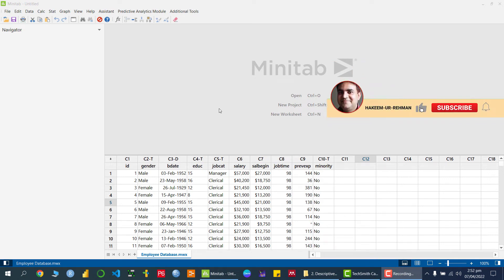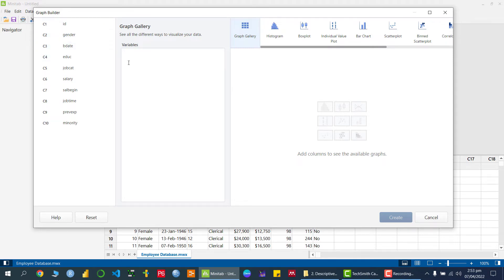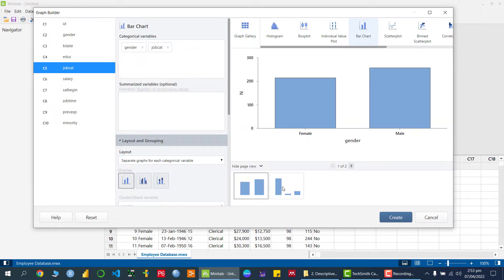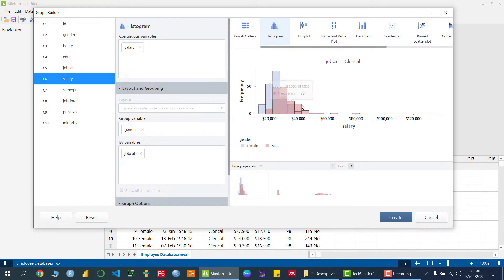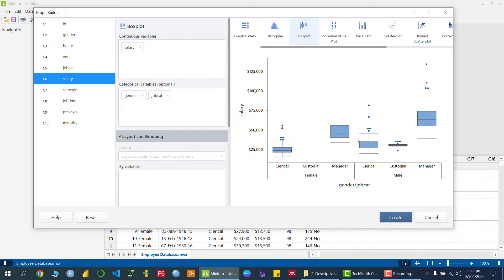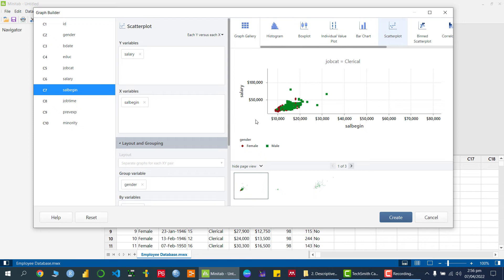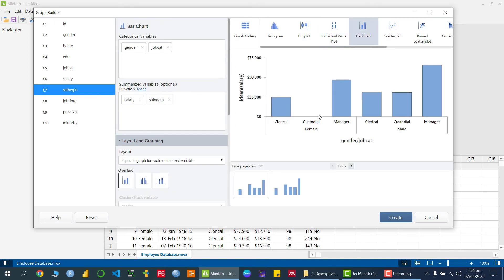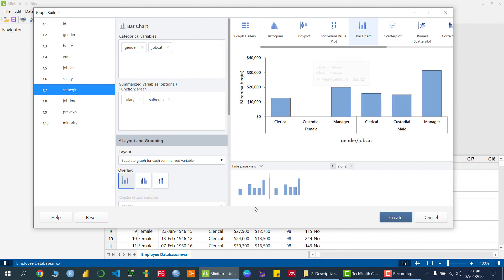Minitab Graph Builder | Dynamic Data Visualization | Automated Charts & Statistical Visualization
In this video, we explore the Graph Builder feature in Minitab 20.3, a powerful tool that automatically creates statistical visualizations through simple drag-and-drop actions. Whether working with categorical or continuous data, the Graph Builder helps users quickly generate charts like bar charts, histograms, boxplots, scatterplots, and stacked comparisons. This tutorial demonstrates how the tool supports dynamic adjustments and enables instant comparative analysis across groups and variables.

✔ What is the Minitab Graph Builder?
✔ How to create charts by dragging and dropping variables
✔ When Minitab automatically selects bar charts, histograms, boxplots, or scatterplots
✔ How to compare two continuous variables dynamically
✔ How to generate stacked and grouped charts for deeper comparison
✔ How Graph Builder simplifies statistical visualization and analysis
✔ Practical examples using job category, gender, and salary data

📌 Key Takeaways
Graph Builder dynamically creates visualizations based on the type of variable selected.
Categorical variables produce bar charts; continuous variables generate histograms or boxplots.
Dragging two quantitative variables automatically generates a scatter plot.
Users can create stacked, clustered, or grouped charts for comparative analysis.
The tool enables quick exploratory data analysis (EDA) without manually selecting chart types.
Graph Builder supports interactive refinement, allowing users to instantly modify visual output.
Ideal for teaching, statistical analysis, and business analytics requiring fast visualization.

Learn how to use Minitab Graph Builder to create dynamic statistical charts using simple drag-and-drop actions. Perfect for fast, automated data visualization and analysis.

Which Minitab topic should I cover next — Control Charts, Regression, or Hypothesis Testing?

Minitab’s Graph Builder automatically generates charts based on data type through a drag-and-drop interface. Categorical variables produce bar charts, while continuous variables create histograms or boxplots. When users drag two quantitative variables, Minitab builds a scatter plot for comparison. The Graph Builder supports stacked and grouped charts, making dynamic exploratory data visualization fast and intuitive.